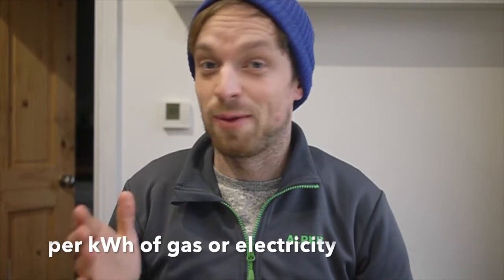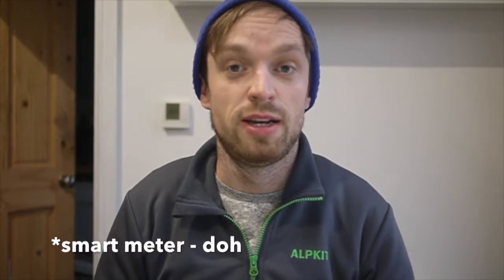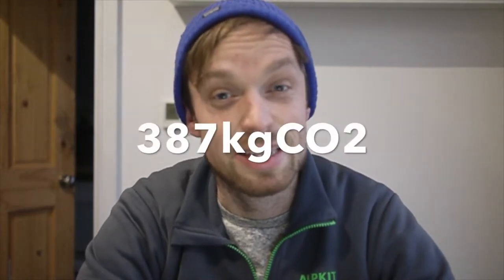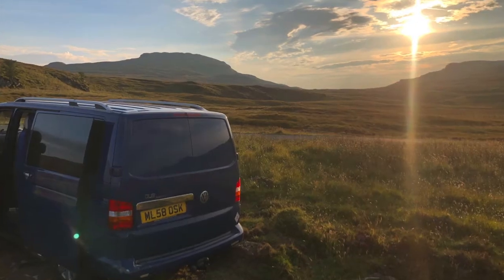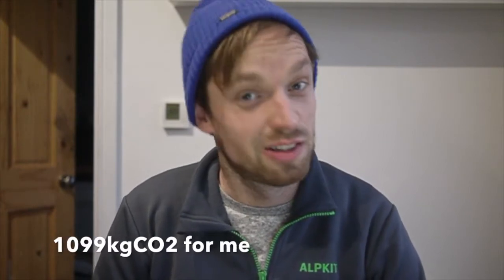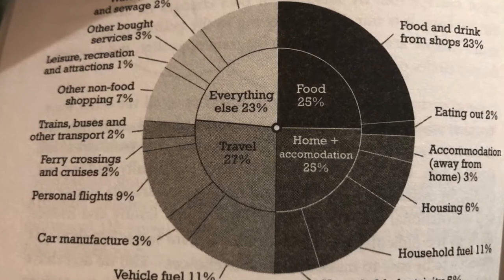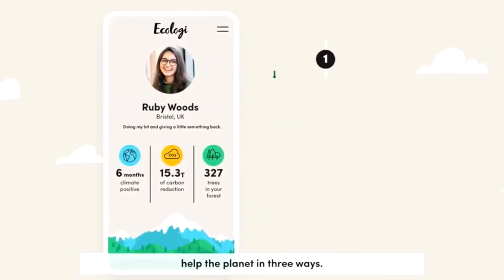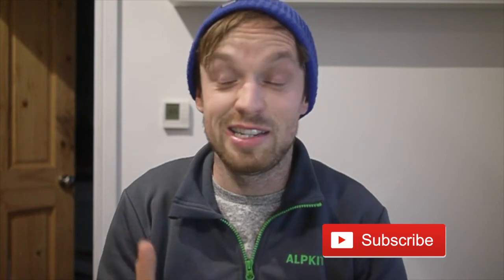What were my emissions in 2020....? Low Carbon Lifestyle - Episode 14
I started Low Carbon Lifestyle by asking you to track your emissions, take note of where you were using energy, how you were travelling... etc etc. Well, with the new year, I thought it would be a good idea to try and track how much I had emitted in 2020. A year mainly spent at home, not a lot of travel, with a mainly vegetarian diet.

What do you think? How much have you emitted in 2020?

If a global average is 5 tonnes per year, and a UK average is an estimated 13 tonnes per year - what do you reckon I was on? So called Low Carbon Tom?

Well in this episode I try to work it out. What do you think? Did I miss anything?

If you want to play along, follow these rules.

Take your electricity use for 2020 (you should be able to work out using electricity bills) and multiply the numbers of kWh by 0.222 kgCO2.
Take your gas use for 2020 (again, from your bills) and multiply by 2.02 kg per metre cubed of gas, or by 0.183 kg per kWh of gas.
Next, take the miles you have driven in 2020, and multiply by 0.225 kg per mile (ish) - if you managed to fly this year, Mike Berner's Lee suggests about a 0.75 kgCO2 per mile - more if you fly in business class, less if you fly economy... a bit of an estimate, but add it on. If you took the train, it really depends on whether it was electrified or diesel (or coal / steam powered if you were lucky) - but let's assume 0.1 kgCO2 per mile.
Then, I looked up my local council's emissions for the last year they had published, dividing by the number of people in the area and added that number on.
Then, I assumed emissions from my food was equal to emissions from my gas and electricity, so add that on again,
And, I assumed that emissions from the things I bought was also equal to emissions from my gas and electricity, so add on a second time.
Finally, I wanted to add a bit more for emissions linked to the operations the government does on my behalf... so I took all the other emissions i had and added another 10%.

What do you reckon?

Elec + gas + travel + local council + food + stuff you bought + government = my 2020 emissions.

Have I missed anything?

And if you want to work out from a slightly different perspective, check out

And, as always, I talk about Octopus energy. share.octopus.energy/azure-hero-218

And if you want to keep living a Low Carbon Lifestyle then...

2) Sign up to my mailing list in the if I get some interest I will start a monthly lowcarbonlifestyle e-mail
3) For some guaranteed insight/blather (delete as appropriate) find me

Let’s emit less greenhouse gas, and begin to offset everything we have to emit.